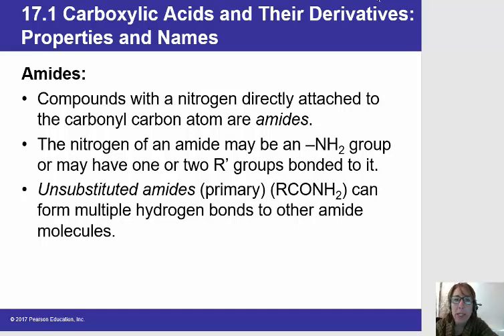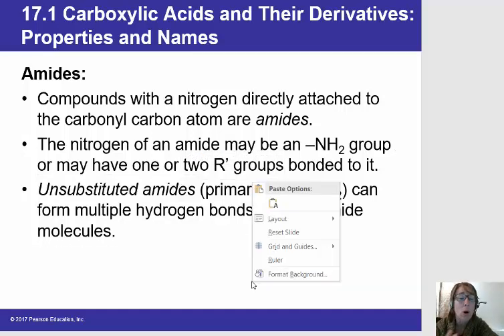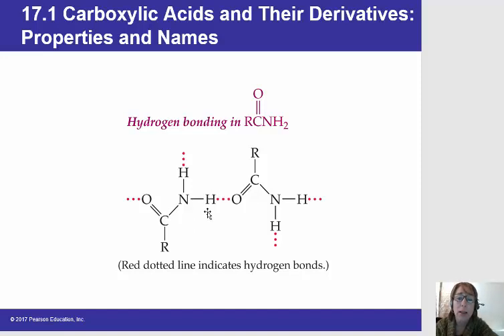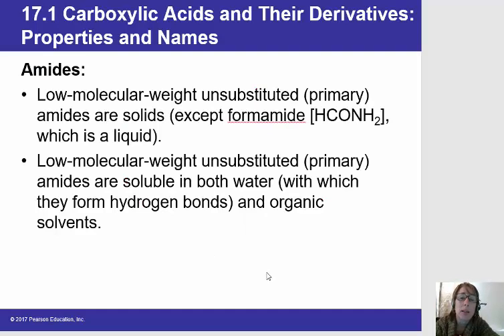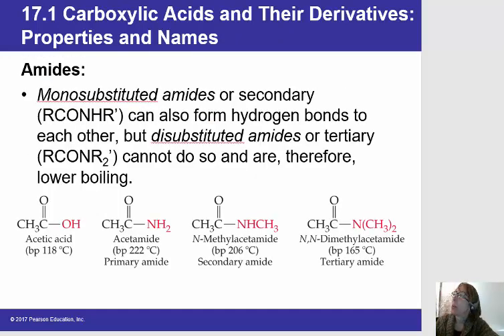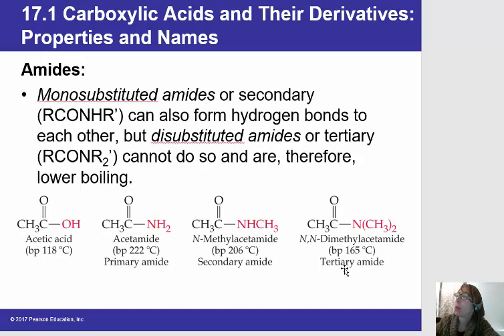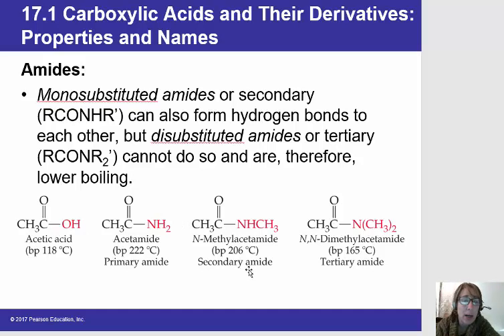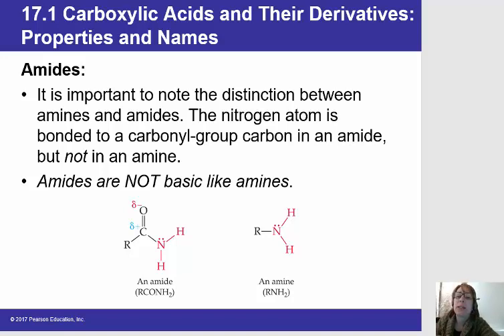Chapter 17 CHM 152 012 Properties of Amides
Overview of the salient physical & chemical properties of amides.